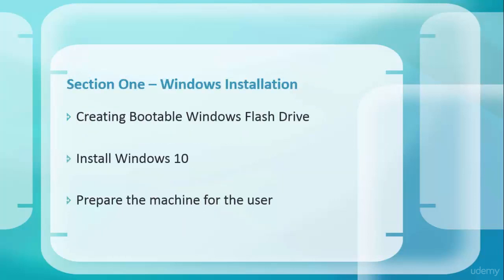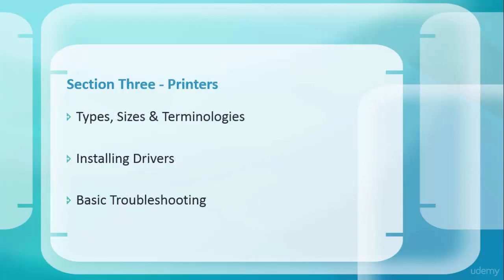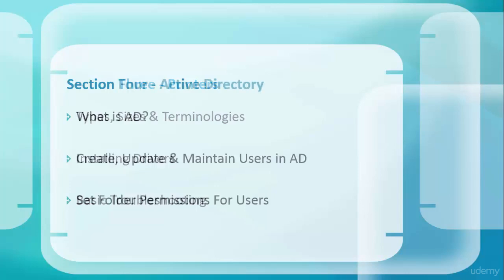IT Help Desk Professional : Course Overview and Objectives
IT Help Desk Professional
Get Hands-On Experience on Helpdesk Skills, Learn, Master & Troubleshoot All What It Takes To Get You a Job